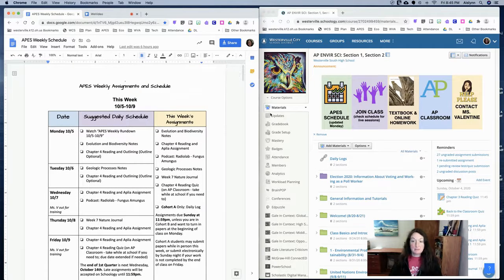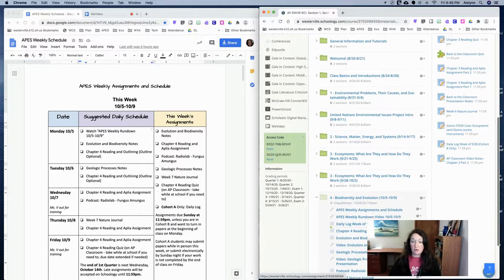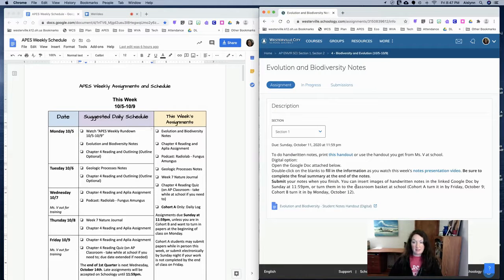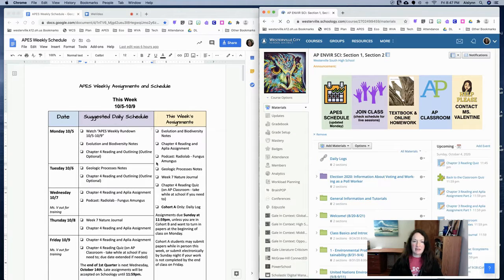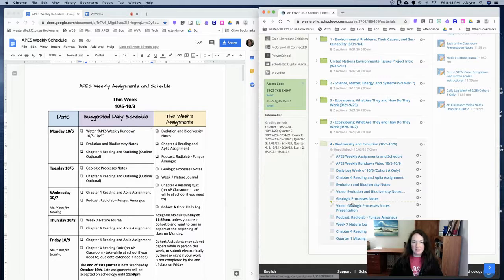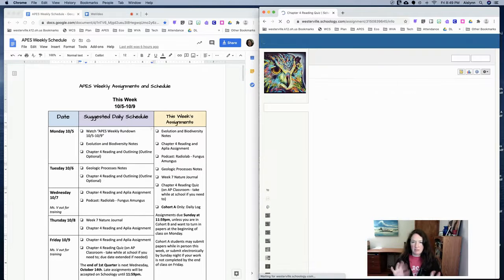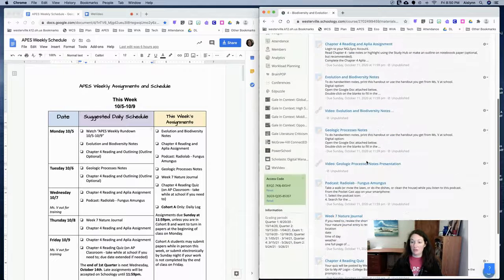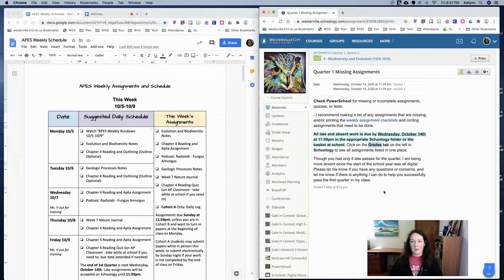APES Weekly Rundown 10/5-10/9